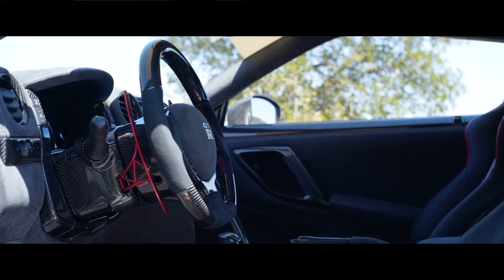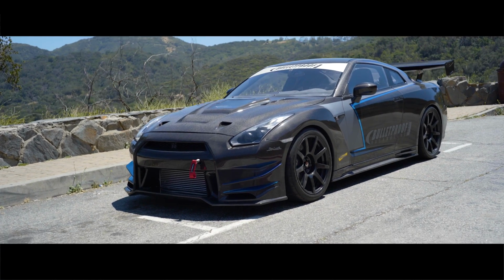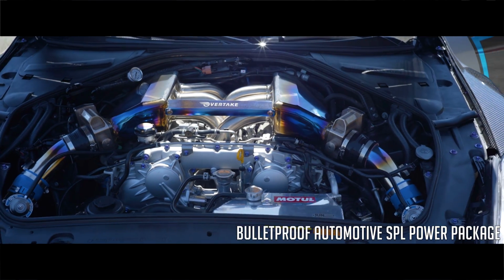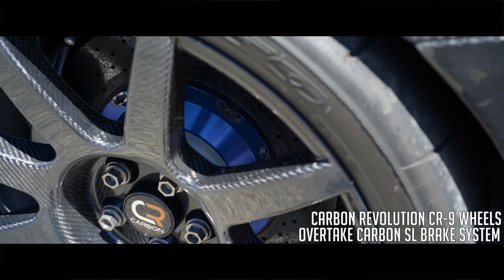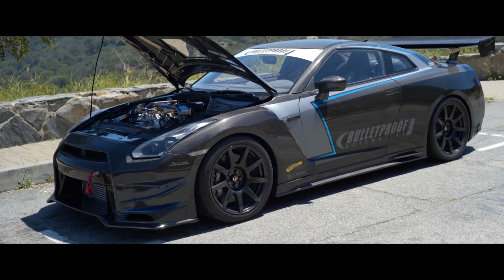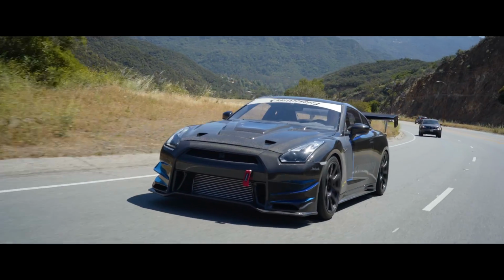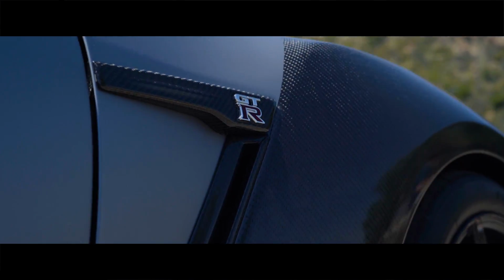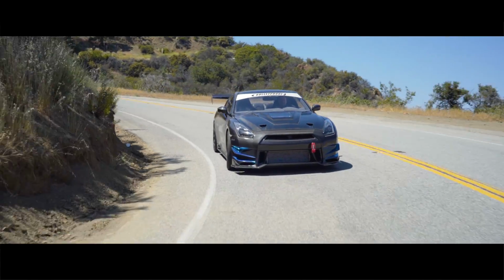R35 GT-R Reimagined - Bulletproof’s Full-Carbon Build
See why Bulletproof Automotive went the lightness route instead of the power one, and how their take on the R35 puts balance first.